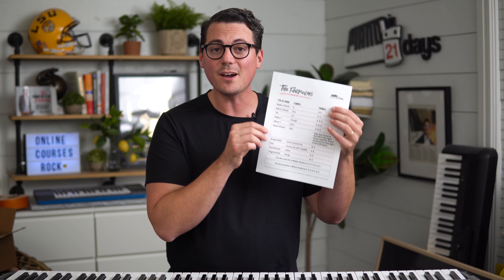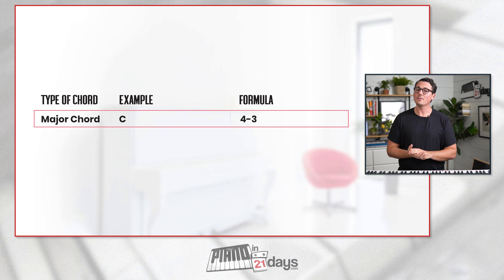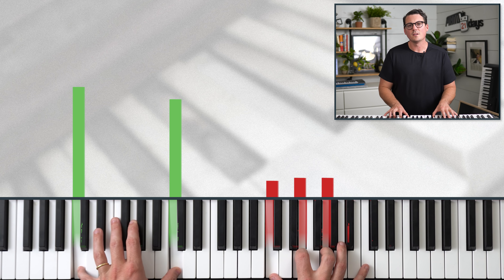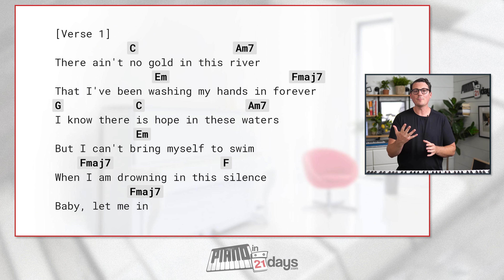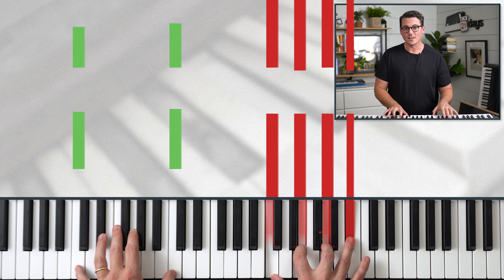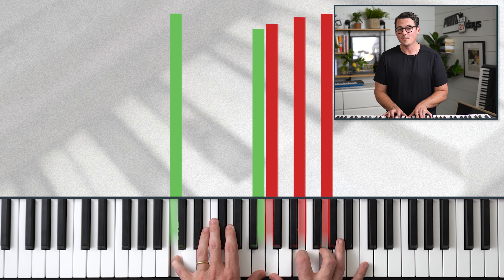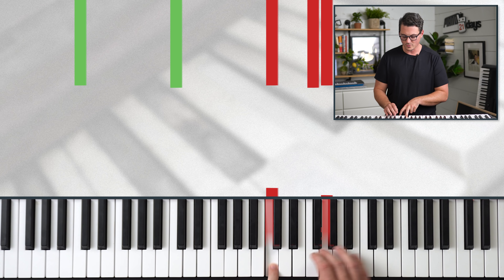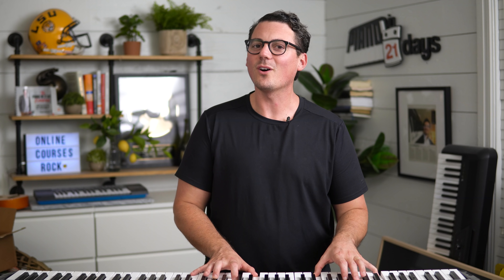Piano Chords, Simplified (free one-page PDF for beginners)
This one video might be the last resource you ever need to learn piano chords for beginners!

🕒 TIMESTAMPS 🕒
00:00 Introduction
00:46 Common ways to learn chords
02:24 My chord-learning secret
02:23 Major chords
03:42 What to do with your left hand
04:01 Learning in a logical order
04:24 Major chord song examples
05:01 Minor chords
06:38 Why I don’t teach individual chord memorization
07:14 Songs with less common chord types
07:50 Using the chord formula PDF (link in the description)
08:53 Applying chord formulas
09:21 Options for 7th chords
10:39 Showing support for my channel
11:00 Major 7th chords
11:58 Minor 7th chords
13:18 Slash chords
14:47 Add9 chords
15:53 Diminished chords
16:19 Augmented chords
16:55 Understanding the key of the song
17:24 Major scales
18:14 Minor scales
18:46 Dealing with rarer chord types
19:26 How to get my free chord formula PDF
20:06 Other beginner resources

How do people usually learn piano chords for beginners? Well, there are a few common ways:

►Memorizing notes within a scale
►Memorizing chord structure
►Memorizing individual chords

Each of these methods have pros and cons. The first two rely heavily on music theory, so you’d need to learn a lot about music scales and chord formation before you could ever start applying them. You’d have a teacher say something like “a major chord is the 1, 3, 5 of the major scale” or “a major chord is a major third combined with a minor third.”

Yikes. I technically know what those two statements mean, but even I don’t want to have to think that way too often! Learning chords that way means tons of music theory and abstract thinking before you can get to the real part: playing those darn chords!

What about the third option? I see this as a pretty common method for people who are self-taught or who are beginners. It seems to make sense: learn what notes are in each chord and play them. It can definitely work if you only need to know a few piano chords for beginners. Or if you have an awesome brain for memorization.

But let’s put this method into perspective. There are over 300 potential chords to learn on a piano (324, to be exact). Some are more common than others, but still… you’re in for a LOT of memorization work if you only want to learn chords this way. My brain hurts just thinking about it.

Frankly put, none of these are great options for beginners to learn piano chords. Let’s look at my preferred method.

This may not exactly be a secret since I keep sharing this information with people over the internet! But it’s still a much less common option, and I really don’t understand why. You see, 𝙢𝙮 𝙘𝙝𝙤𝙧𝙙-𝙡𝙚𝙖𝙧𝙣𝙞𝙣𝙜 𝙨𝙚𝙘𝙧𝙚𝙩 𝙞𝙨 𝙨𝙞𝙢𝙥𝙡𝙚: 𝙘𝙝𝙤𝙧𝙙 𝙛𝙤𝙧𝙢𝙪𝙡𝙖𝙨.

Don’t get scared off by the word “formula,” because if you can count to ten then you already know enough math for these formulas.

Chord formulas tell you what note to start on and where to place your fingers for the remaining notes, without needing to memorize which notes in each chord. The most common chord formulas don’t even require any advanced theory. These are truly piano chords for beginners.